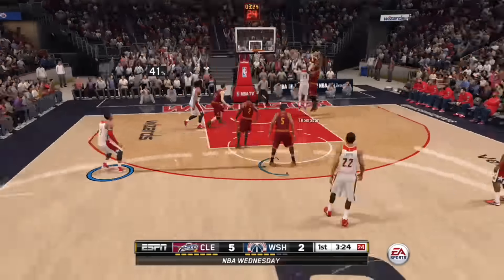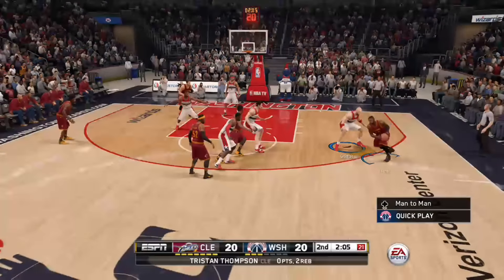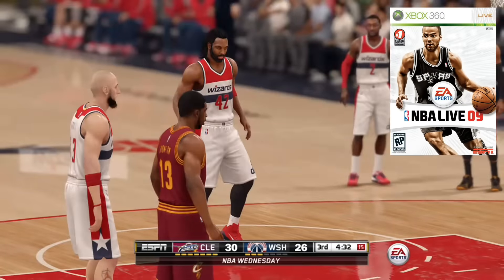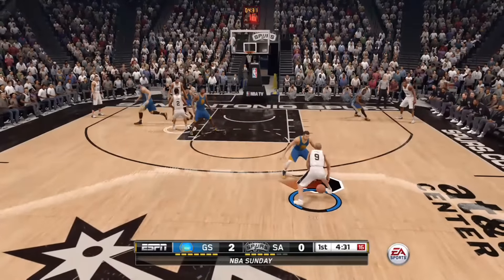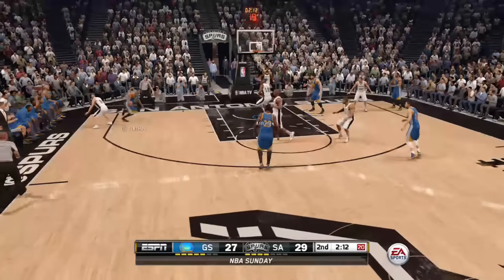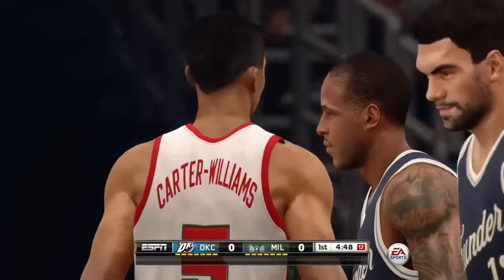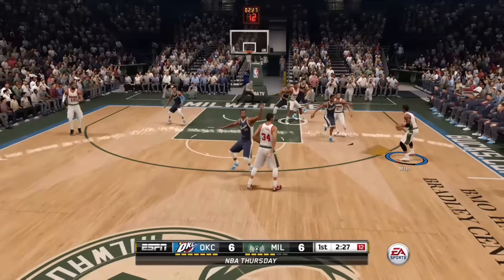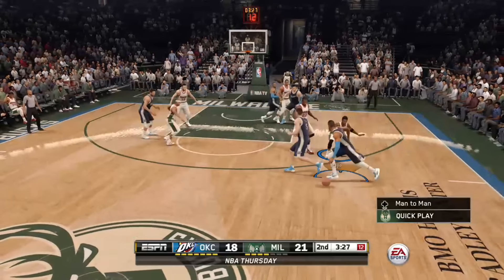Nba Live 16 and Forward /Animations and Control Issues Part # 3 Final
Breaking down the issues that need to be address in the Live series moving forward meaning animations and control restrictions and things that need to brought back to the franchise